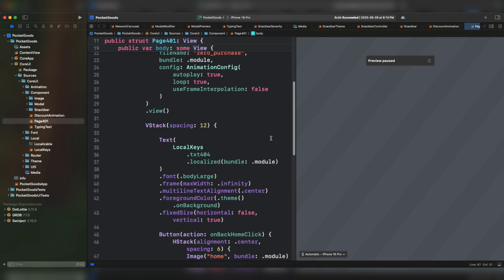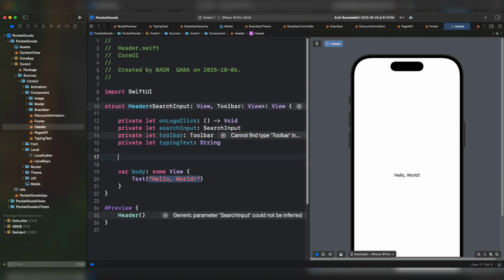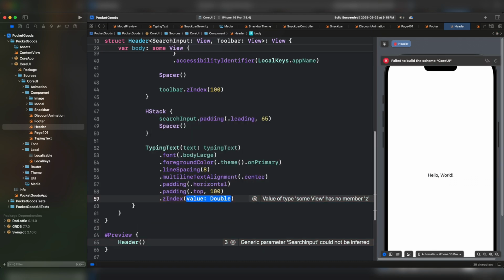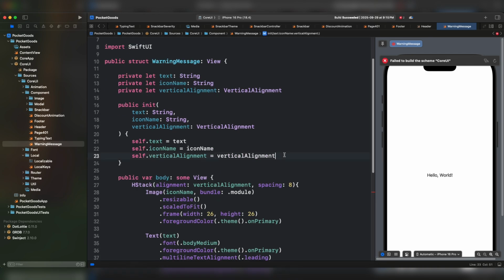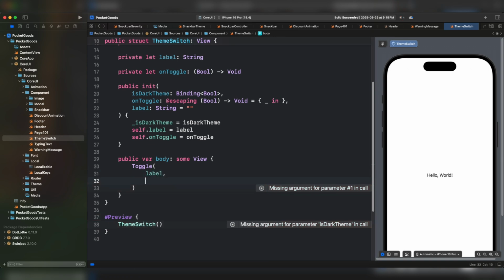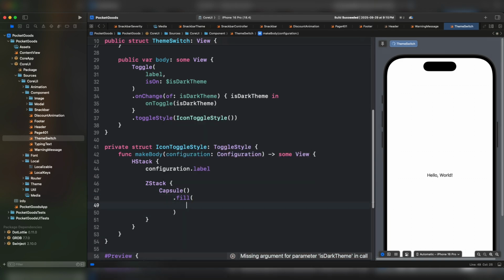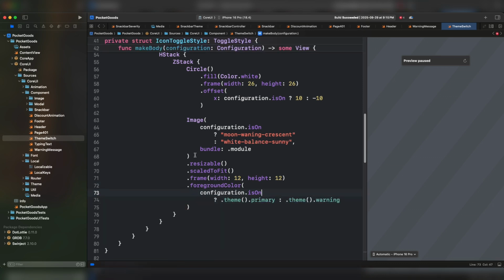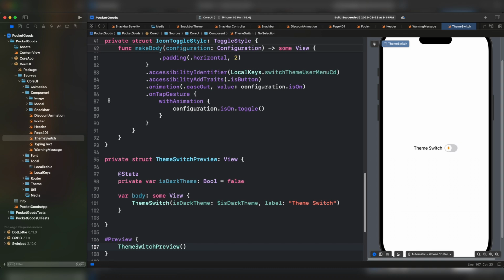One Idea, Four Platforms: Build a Native App from Scratch (IOS | ep-72 CoreUI Module pt-5)